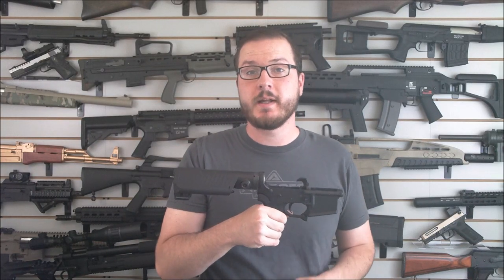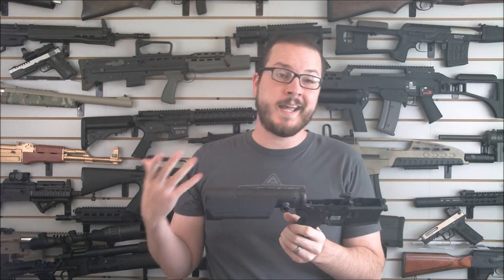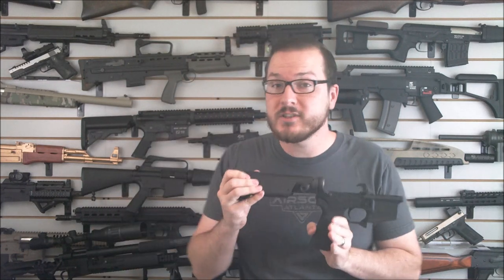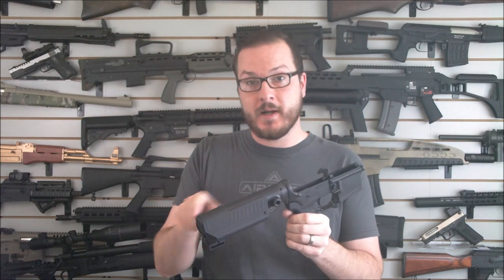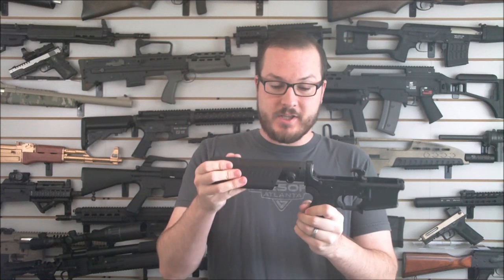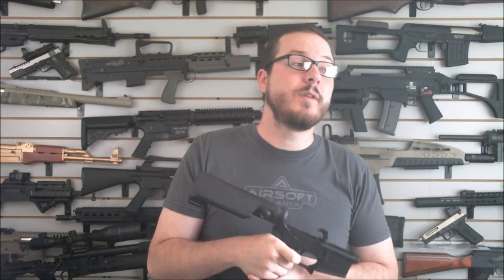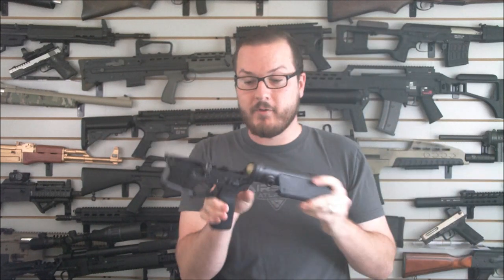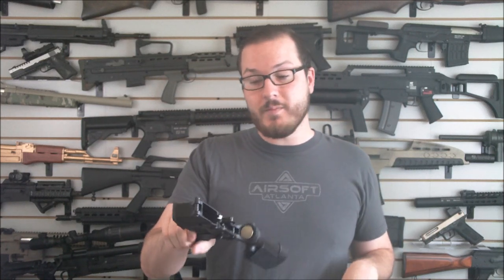Booligan's "Real Steel" AR Pistol Build Pt. 2 - Thordsen Custom/Strike Industries Completed Lower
* Nothing in this video should be construed as legal advice, and you need to confirm your state and local laws before installing any parts!

In this video, I go over the completed lower receiver including the pistol builder's pack from Thordsen Customs, the #23 grip by Umbrella Corp, and the Strike Industries selector switch and trigger guard! I also discuss some of the legality questions using a buffer tube cover like this.